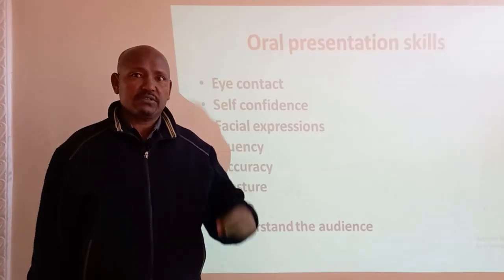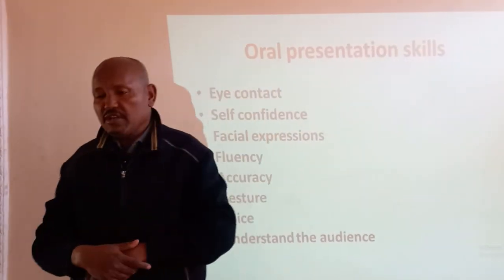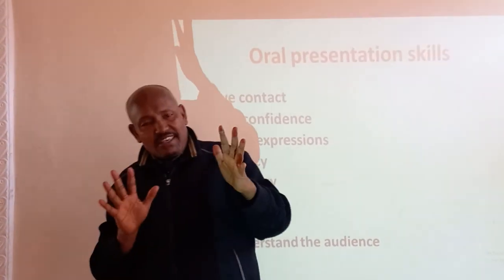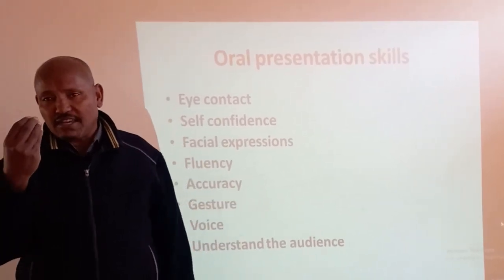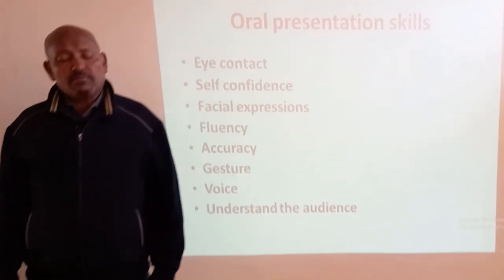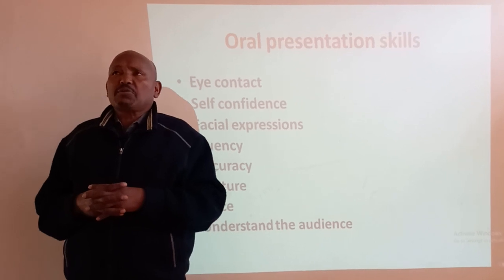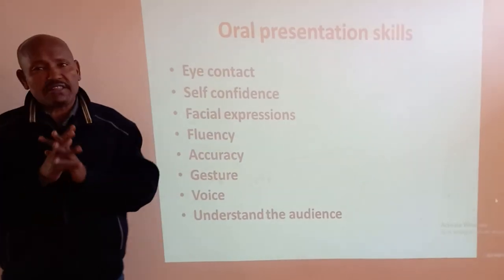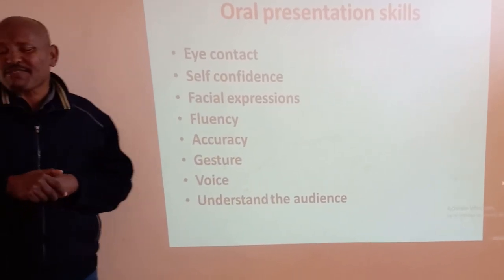Oral presentation skills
It is going to present  how you build your oral presentation by applying these very important strategies.